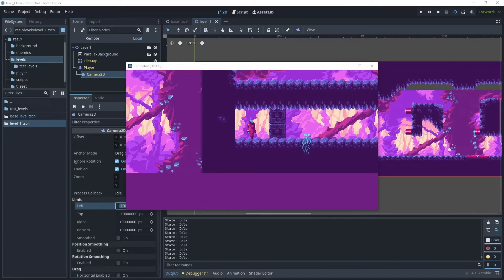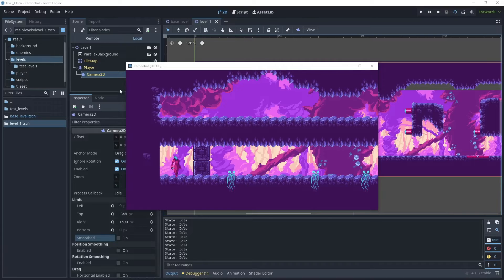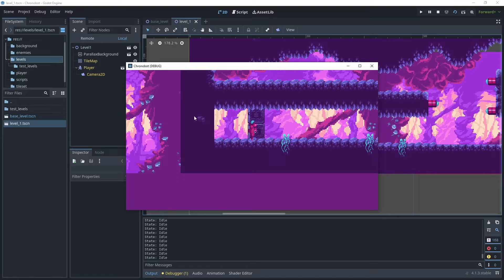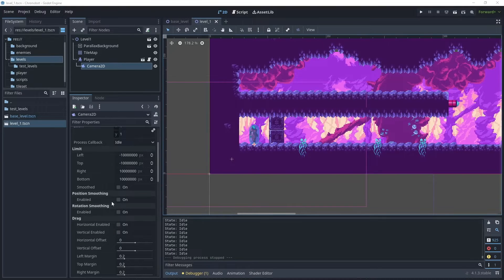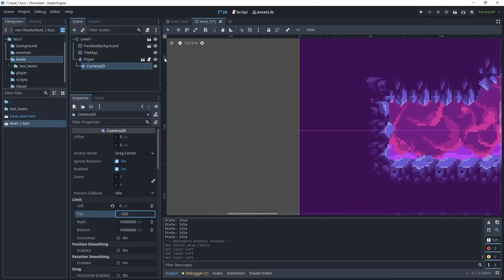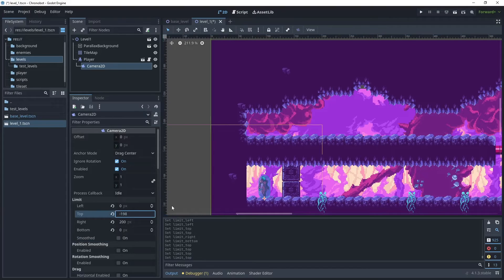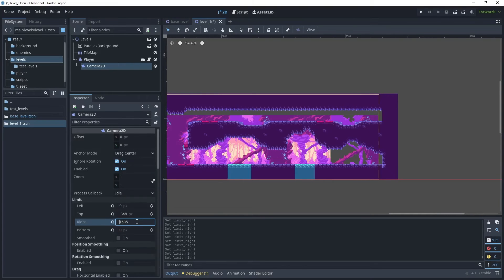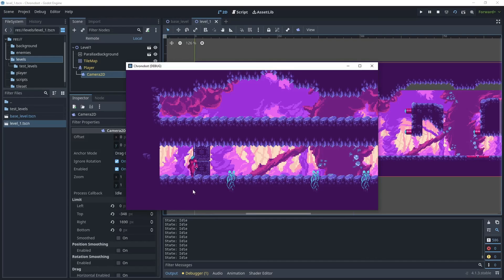Camera Movement Boundary using Camera Limits - Godot 4 Tutorial - Pt 11 - 2D Platform Game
Part 11 - This tutorial will teach you how to use camera limits or clipping so that the level design and player stay within the camera boundary.  This tutorial will help you get started with creating a 2D platform game using the Godot game engine.

Legacy Collection\Assets\Packs\warped-Caves

🎬 Video Chapters
0:00 - Introduction
0:30 - Setup Camera2D camera limits